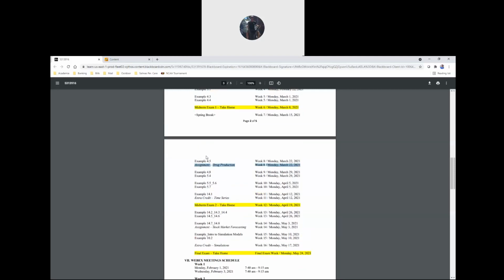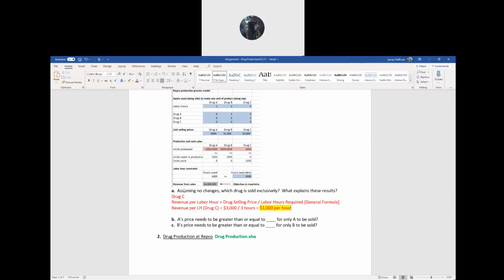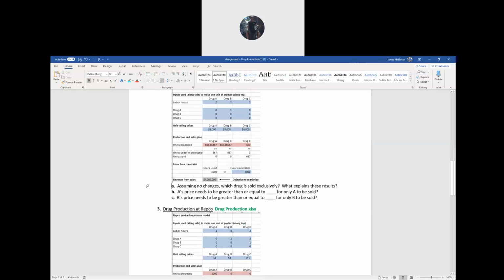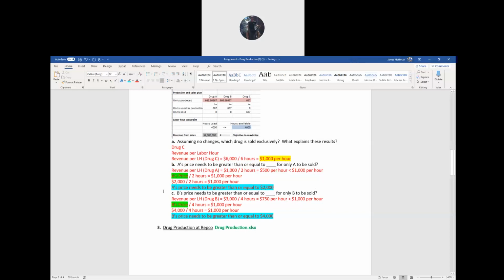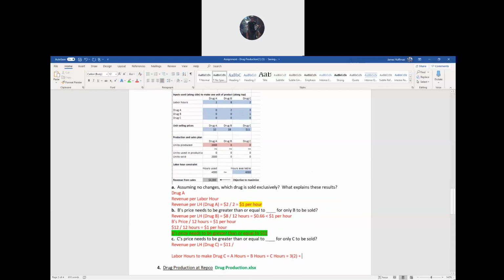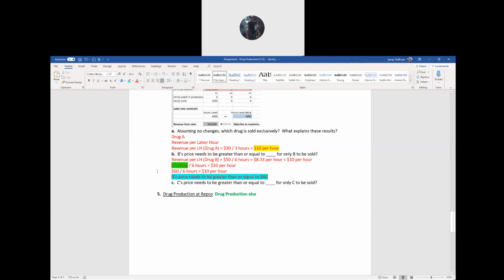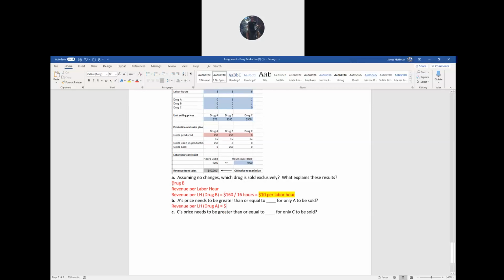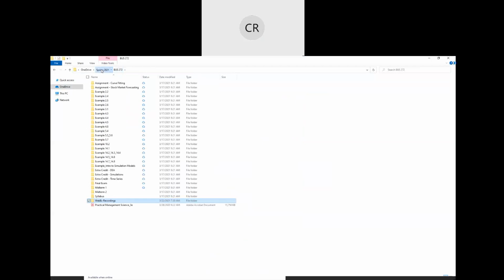BUS272 032221 DrugProduction